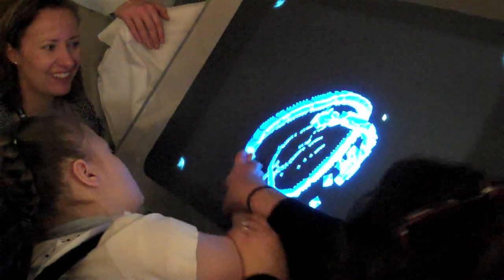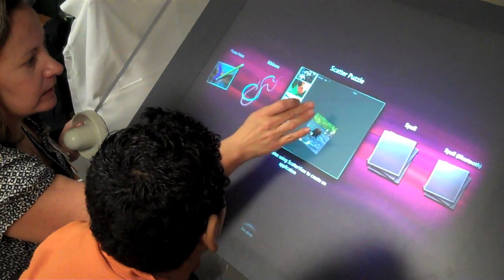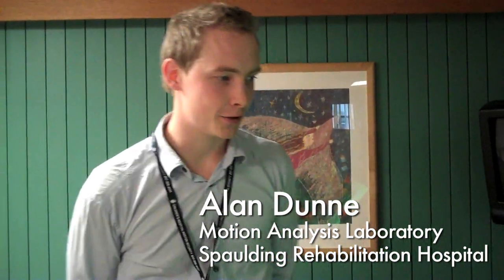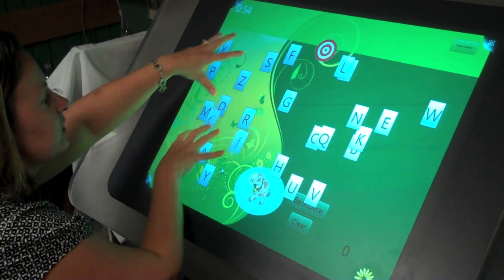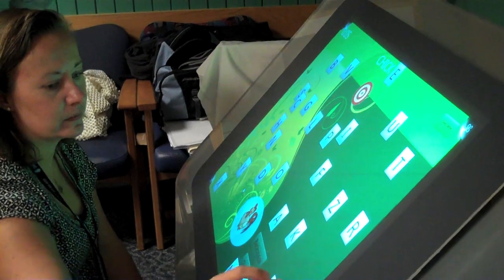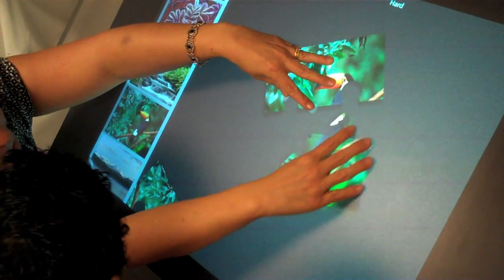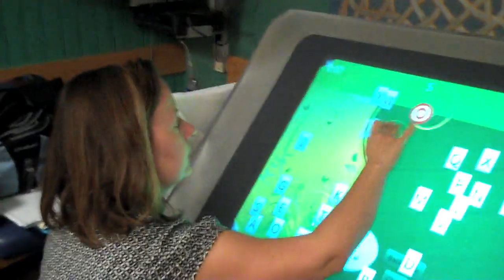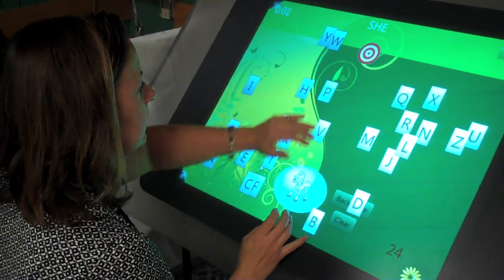Cerebral Palsy Touchscreen Therapy Demo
Twice in October, the Cerebral Palsy Clinic at Children's Hospital Boston hosted an all-day, hands-on demonstration of a new touchscreen tabletop technology that was developed by a multidisciplinary team. Alan Dunne from the Motion Analysis Laboratory at Spaulding Rehabilitation Hospital (SRH) explains how the technology works.